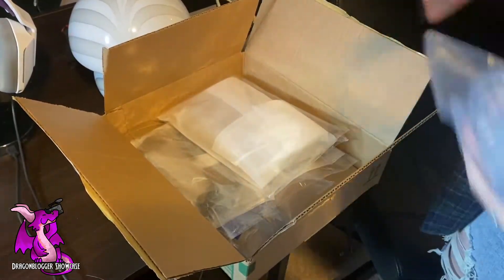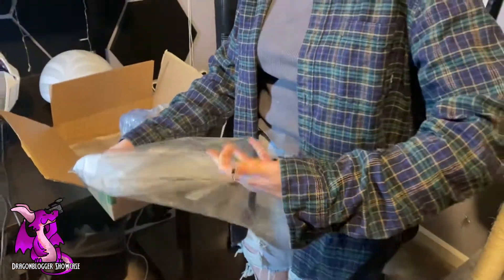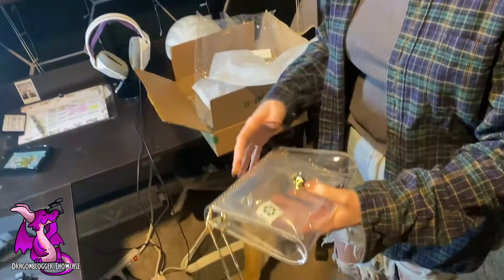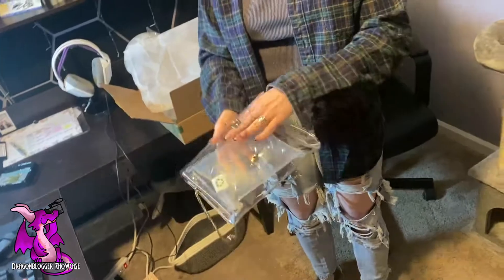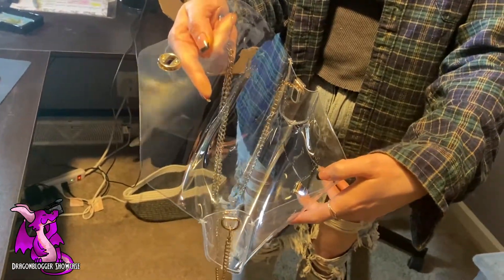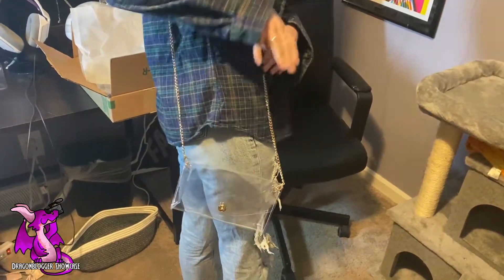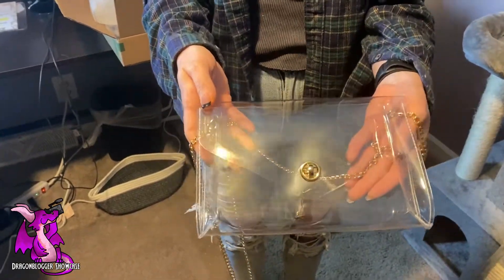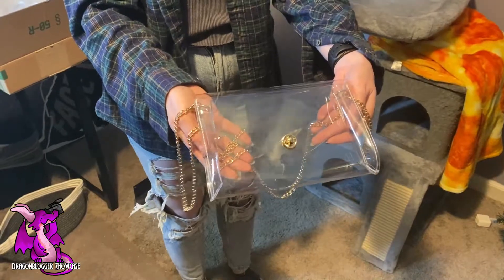Showcasing Vorspack Clear Purse Crossbody Bag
This imported, twist lock closure, crossbody clear purse is perfect for going to sports events, concerts and parties. It has an adjustable and detachable chain, which makes it suitable to be carried as a shoulder bag, crossbody bag, or, having removed the chain, a handbag! Its stadium approved and meets the requirements of tournament clear bag policy for any stadium or venue for hassle-free security passing.